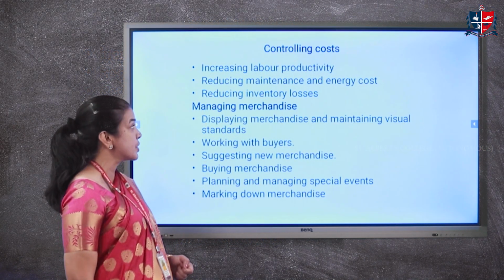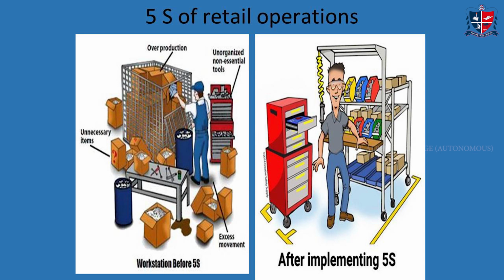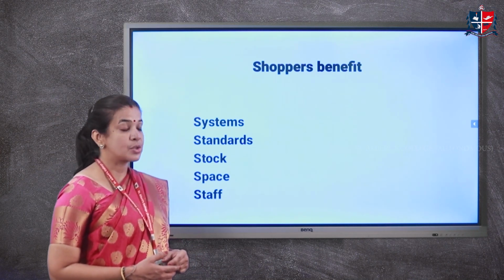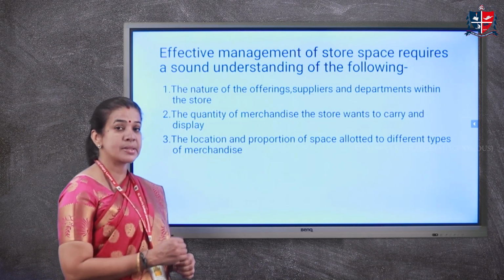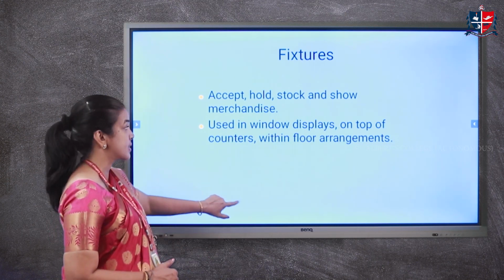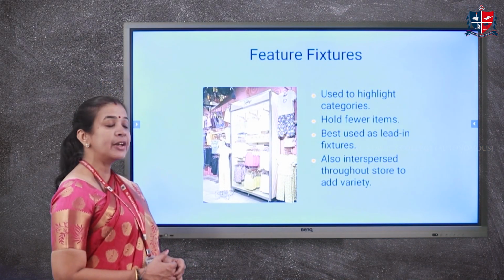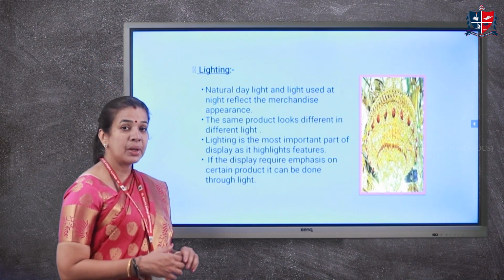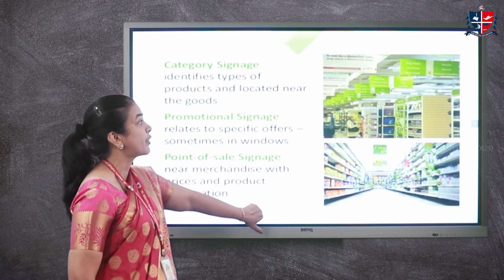St. Albert's College Autonomous, Ernakulam-STORE MANAGEMENT- Dr. Mahalakshmi Sankar